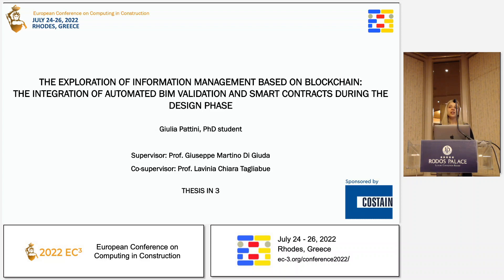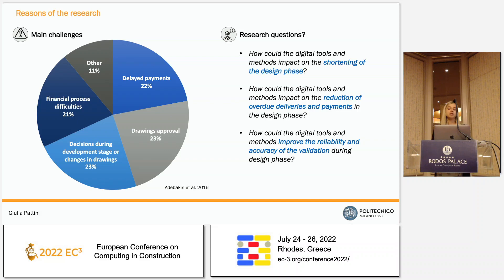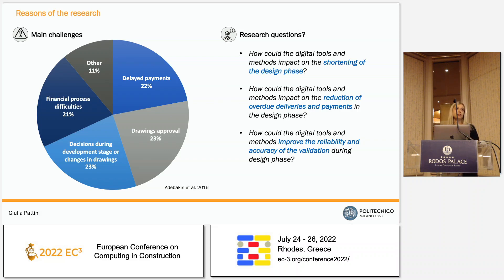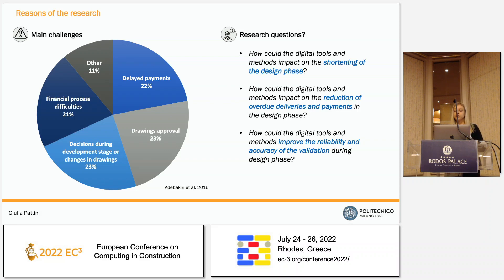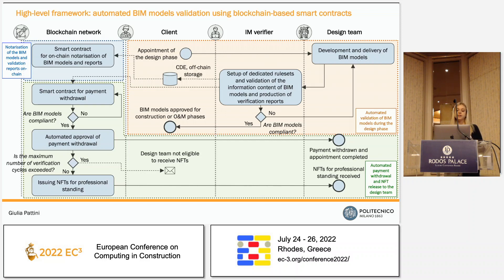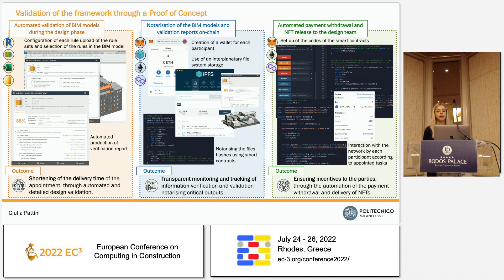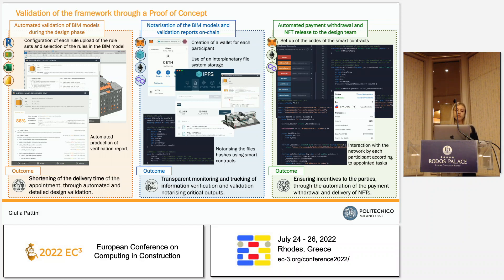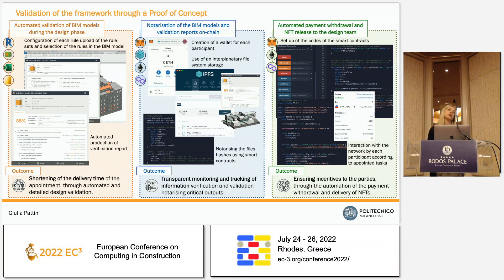2022 EC3- Thesis in 3 -Pattini, Giulia (1); Di Giuda, Giuseppe Martino (2); Tagliabue, Lavinia …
"Title :The exploration of information management based on blockchain: the integration of automated BIM validation and smart contracts in the design phase

Presenter :Pattini, Giulia (1); Di Giuda, Giuseppe Martino (2); Tagliabue, Lavinia Chiara (2)

Abstract :The thesis aims at improving information management during the design phase using automated BIM validation and smart contracts to track the process and ensure the fulfilment of the requirements. Although information management using Building Information Modelling (BIM) is currently leading the digitalisation of the construction industry, the high amount of digital information showed issues related to its clarity, integrity, reliability and traceability. Misunderstanding about information requirements and non-compliant information can cause delays, unforeseen costs and need of reworks. For these reasons, the thesis focuses on the integration of information validation using BIM and blockchain technology during the design phase to explore their prospective bond. The thesis proposes a framework that applies the automated BIM validation and smart contracts based on blockchain during the design phase, pointing out their potential impact on the automation of information review, incentivisation of participants, reduction of late deliveries and overdue payments. The framework accommodates a data-driven process where at the automatic validation of each BIM model the approval for payment release is issued automatically. The thesis intends to both ensure the full compliance of the BIM models with the information requirements and protect the parties against potential reworks or late payments. The framework is then tested and validated through a proof of concept that uses a specific real project, which allows the identification of its main benefits and limitations, and the potential further developments of the thesis."